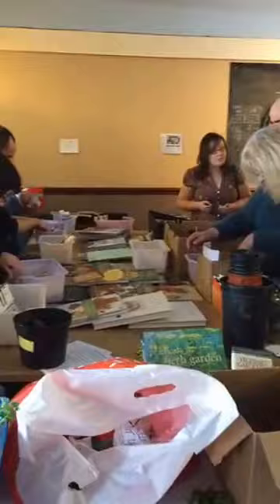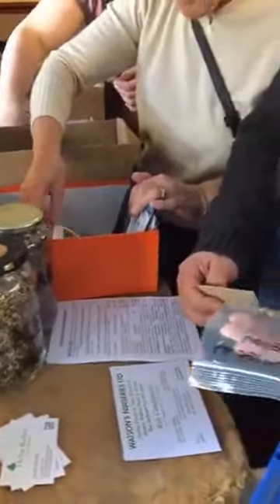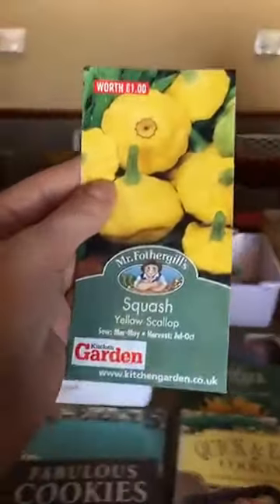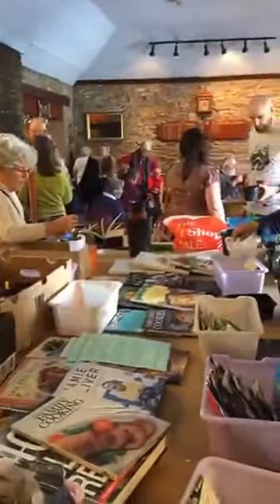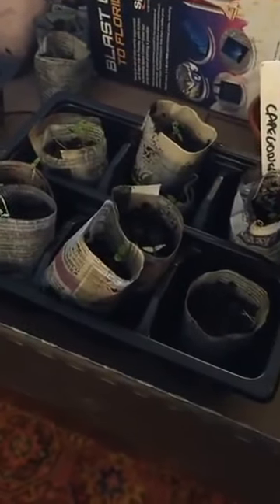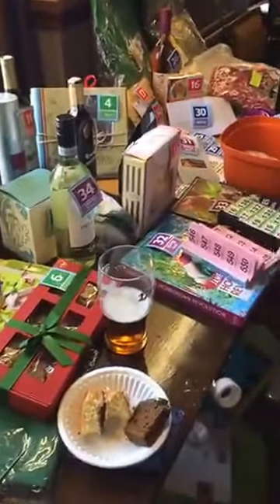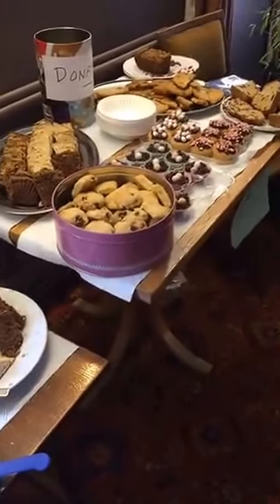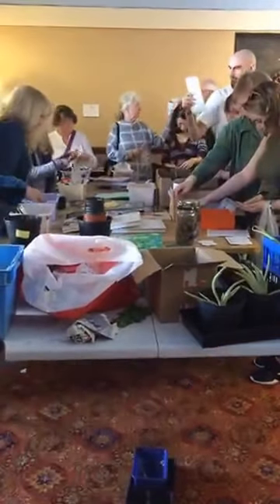Seed Swap & Plant Share (Facebook Live)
Live video from the 2017 Seed Swap and Plant Share on the Isle of Man. Hosted by the Laxey & Lonan Allotment Association, this free annual event helps reduce seed wastage, saves money, and helps connect people with allotments.